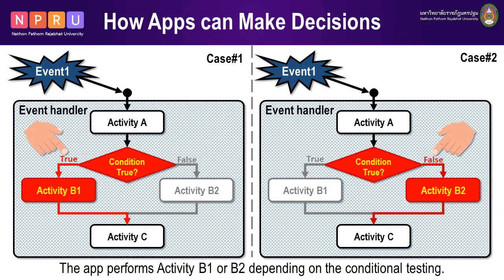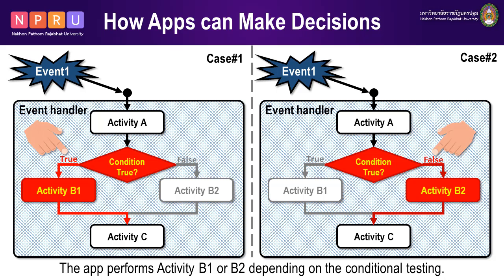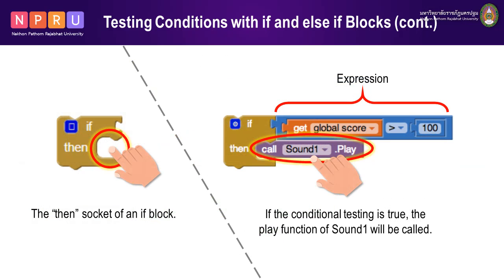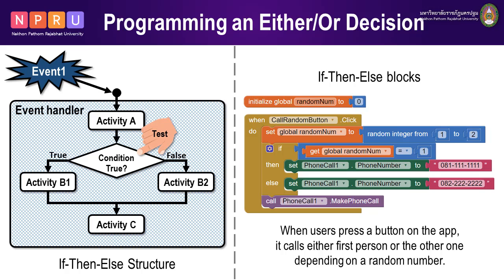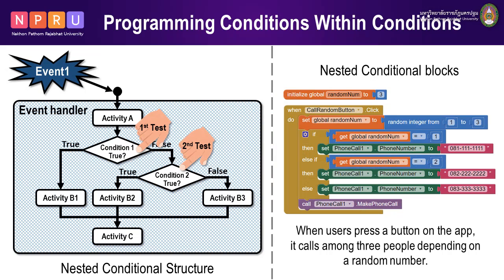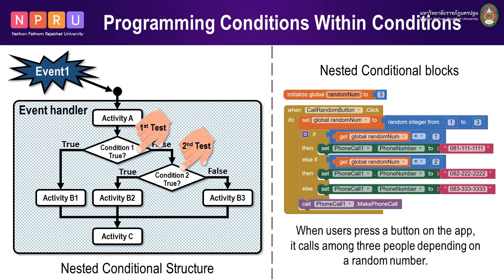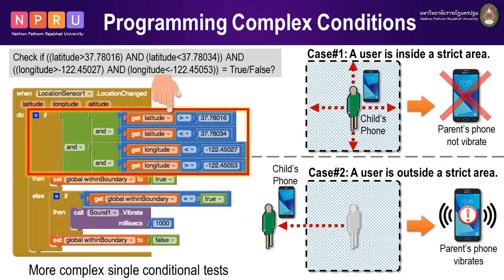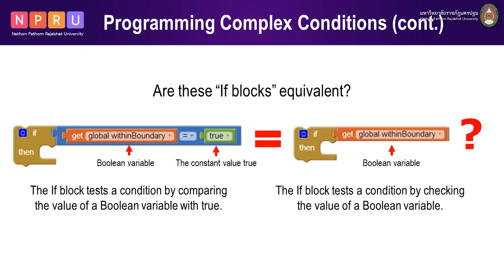VCP Lesson 06: Programming an App to Make Decisions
In this lesson, we will learn how apps can make decisions, how to test conditions with if and else blocks, and how to program an either/or decision. Moreover, we will learn how to program conditions within condition, and complex conditions in an app, building by App Inventor.